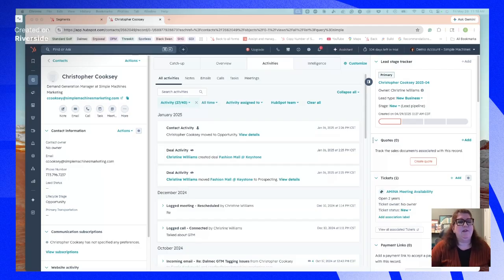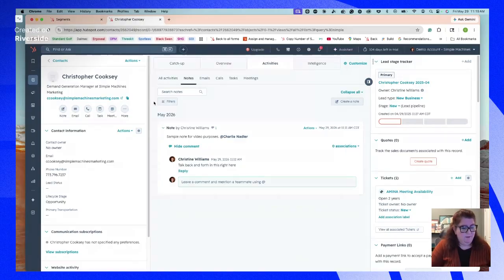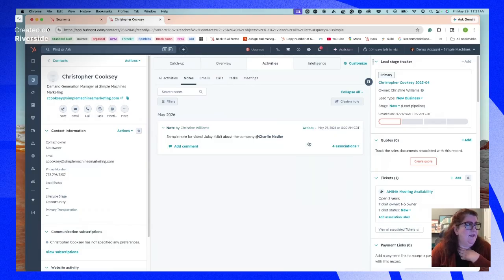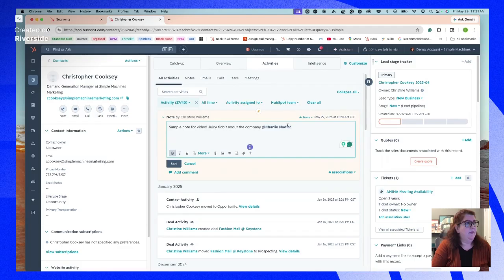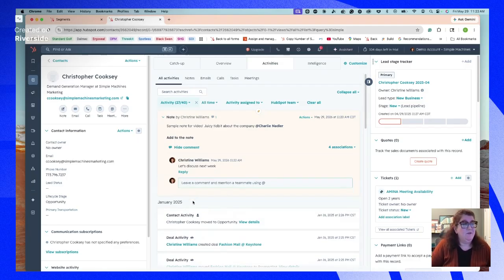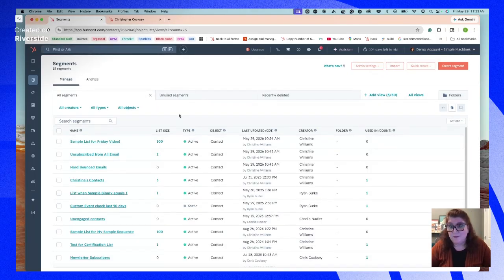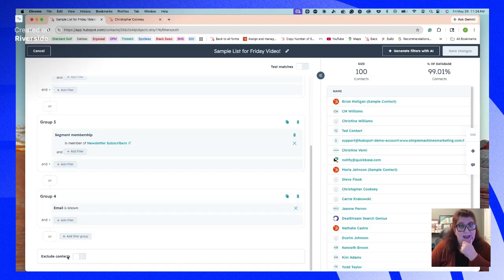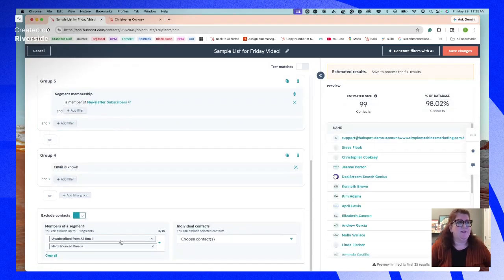HubSpot Features You're Probably MIssing Notes & Segment Suppressions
Most HubSpot tutorials cover the same flashy features. This one doesn't.

Christine walks through a handful of underused HubSpot tools that don't get enough attention — specifically notes and segment suppressions — and shows how they work in practice. No AI hype, no new releases. Just features that have been sitting in your portal quietly saving time for people who know about them.

In this video:
- How to use HubSpot notes more effectively than you probably are
- What segment suppressions actually do and when to use them
- Why these "boring" features matter more than you might think

Who this is for: HubSpot users (marketing, sales, RevOps) who want to get more out of the tool they already have — without waiting for the next product announcement.

Simple Machines Marketing is a HubSpot-accredited consulting agency specializing in CRM migrations, HubSpot implementation, and RevOps for B2B companies.

Want help getting more out of HubSpot?